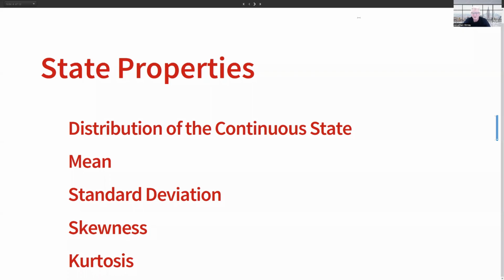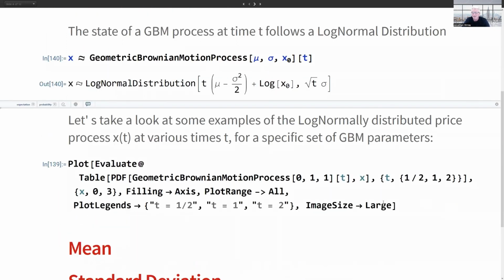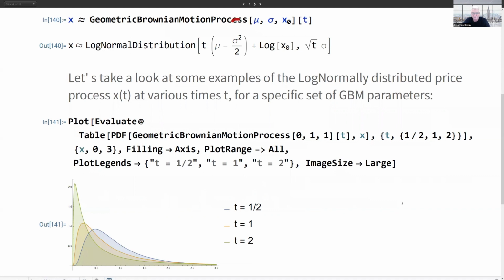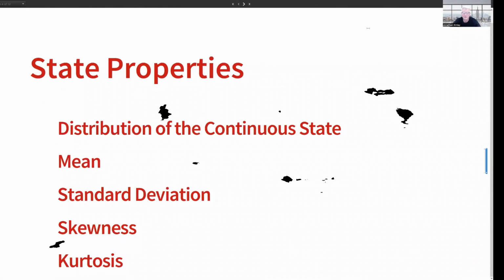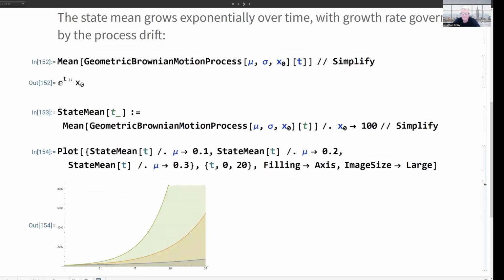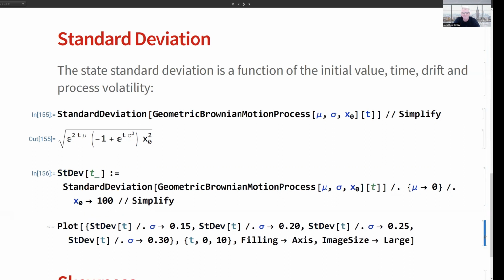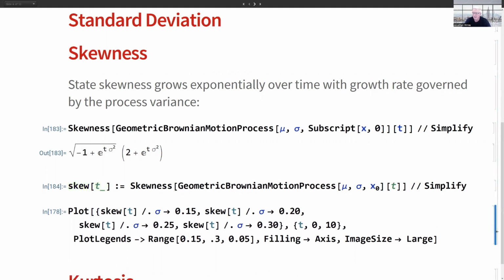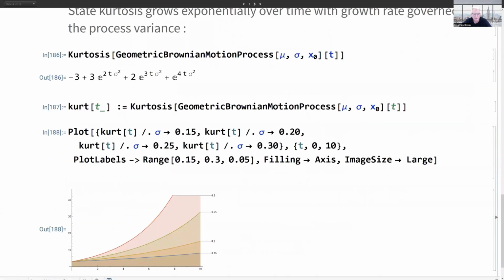Lecture 3:3 State Properties in the GBM process.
Describes the properties of the state of a geometric Brownian Motion process.

See my Quantitative Research & Trading blog for articles on quantitative trading strategies